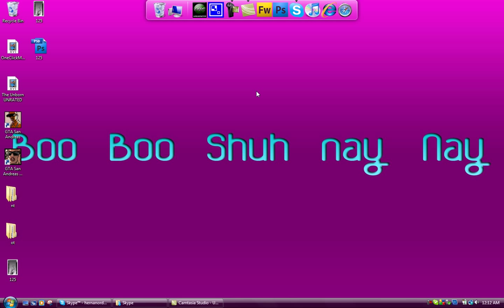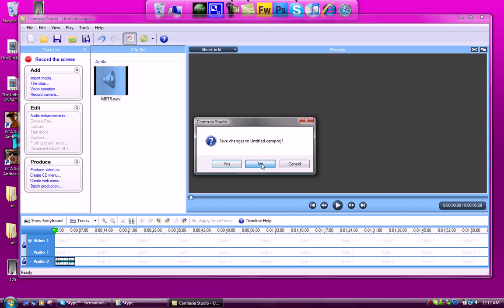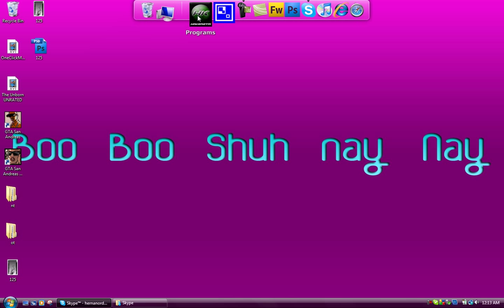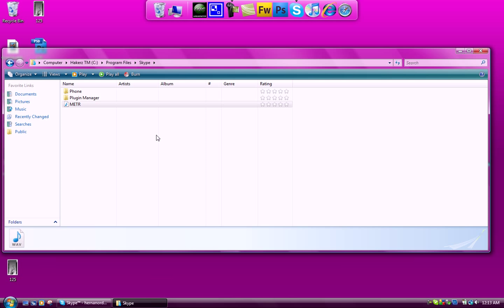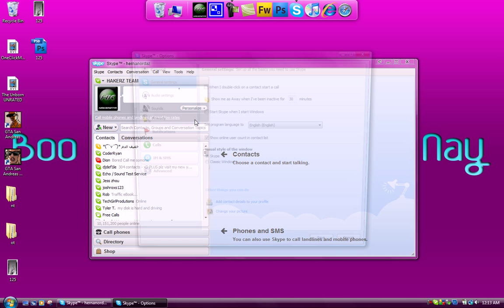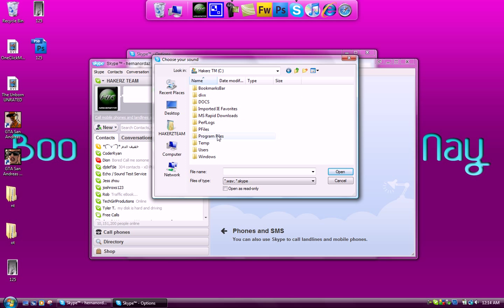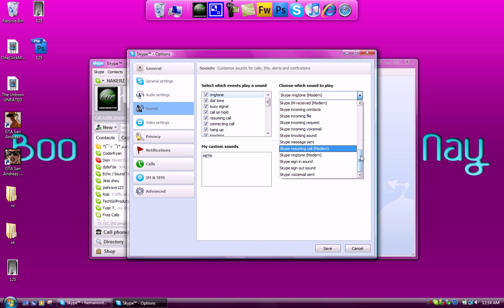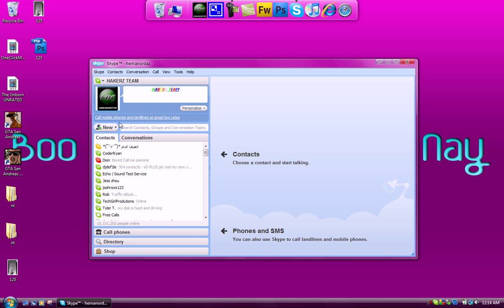How To Add A Custom Ringtone To Skype